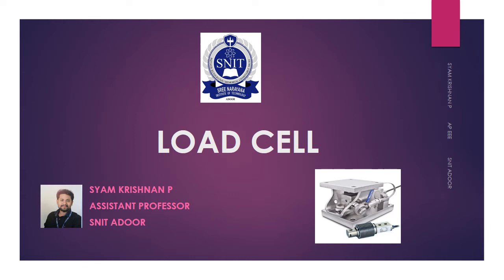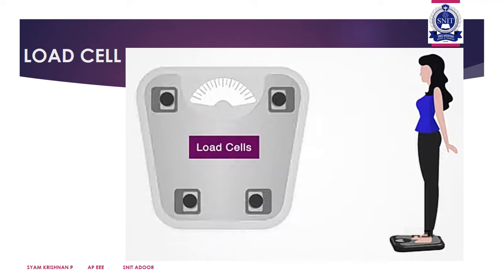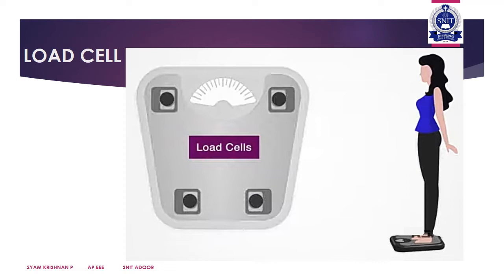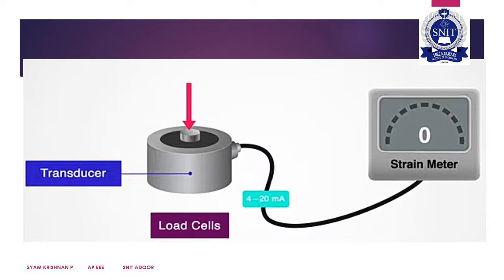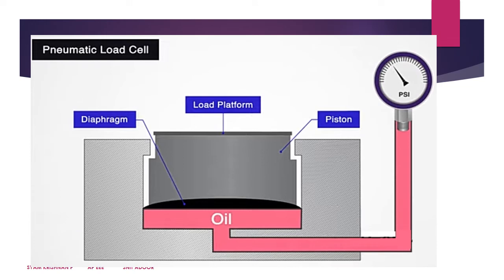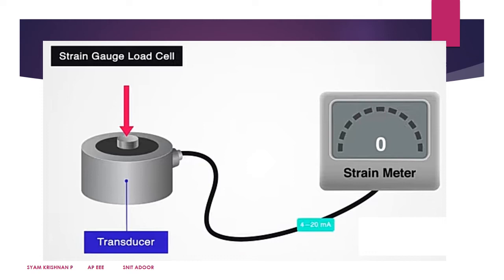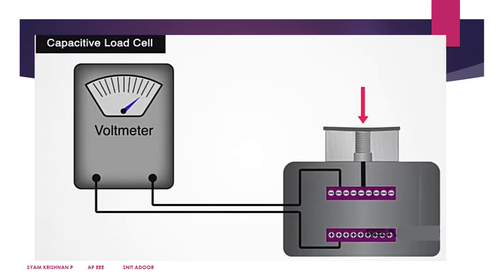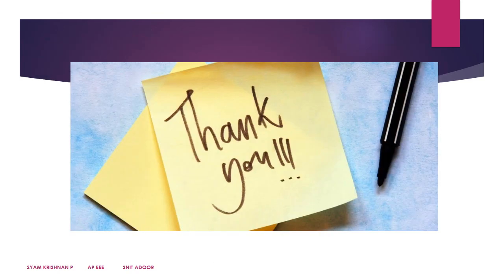LOAD CELL - M&I - Module 6 - Malayalam lecture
LOAD CELL Part1 - M&I - Module 6